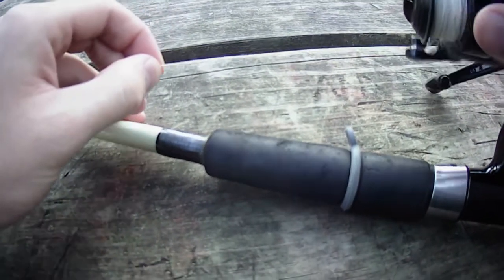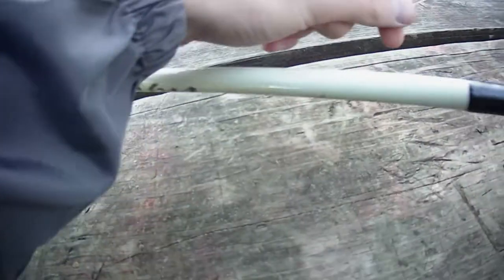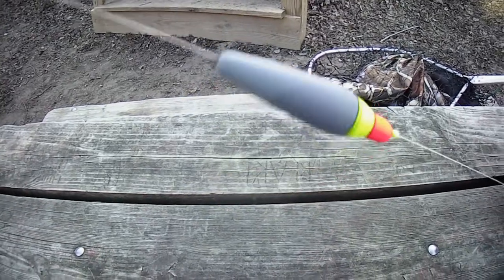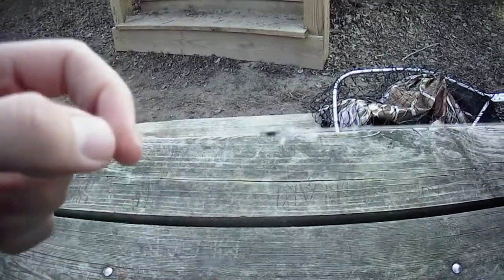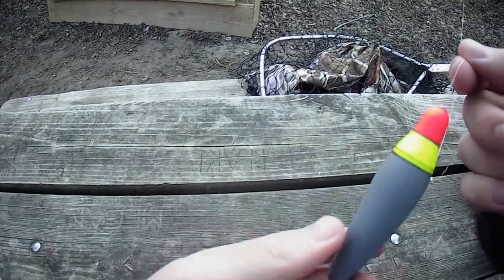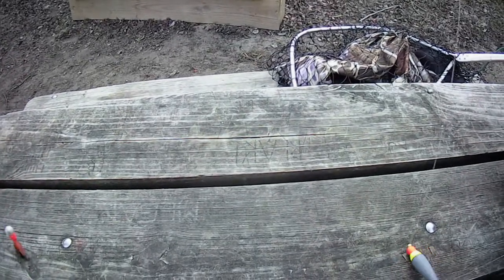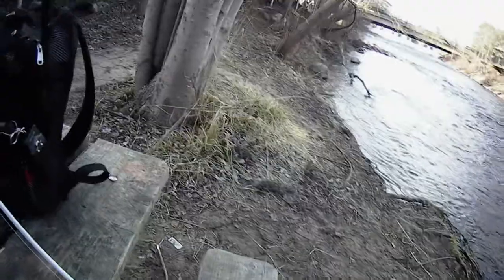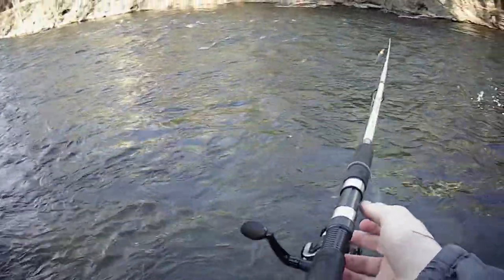How To Rig Jigs For Spring Steelhead | Nightmare Jigs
Gear:
Nightmare fishing jig
10-pound Flourocarbon
30-pound braided line
Steelhead float

▶️EPIC 5 Hour Fishing Challenge In 100°F Weather (I LOST THE BIGGEST BASS OF MY LIFE):